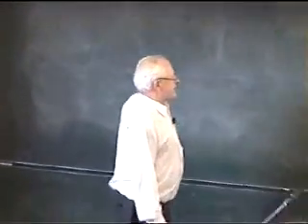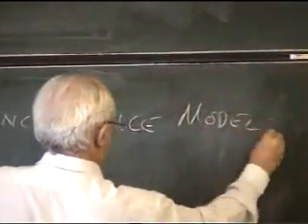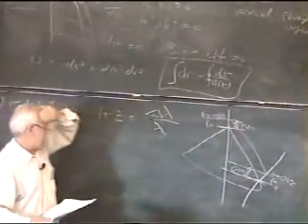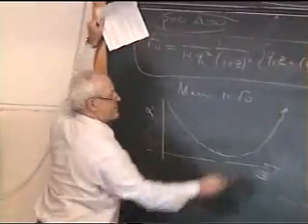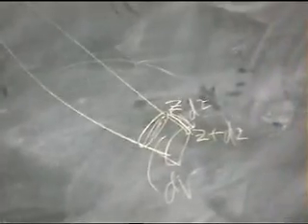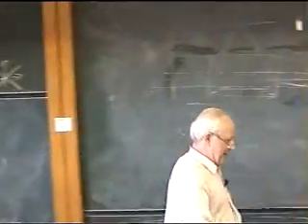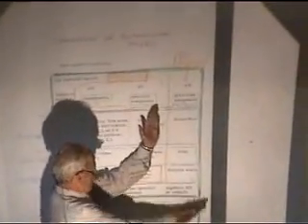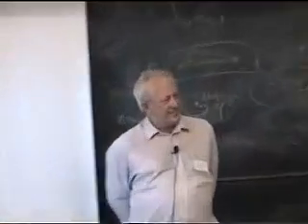Cosmology, George Ellis | Lecture 3 of 4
First of four lectures on Cosmology given by George Ellis at the African Summer Theory Institute in 2004.